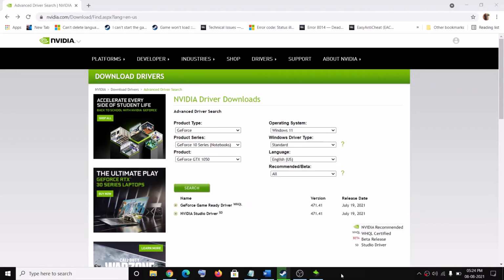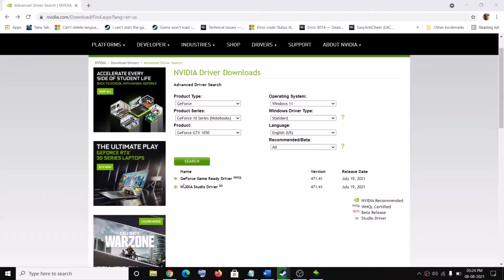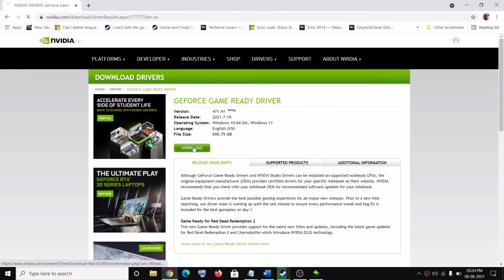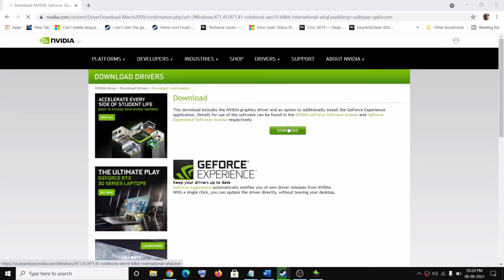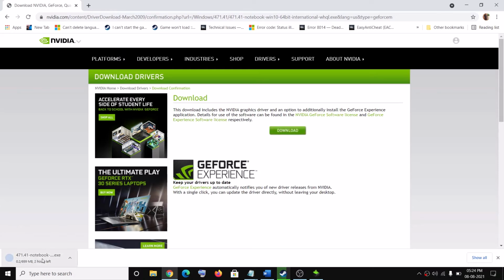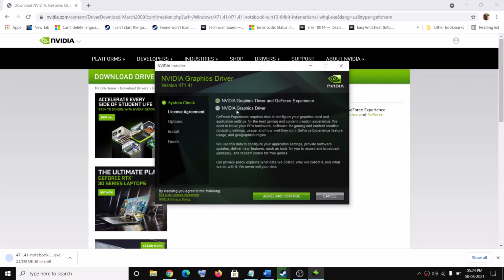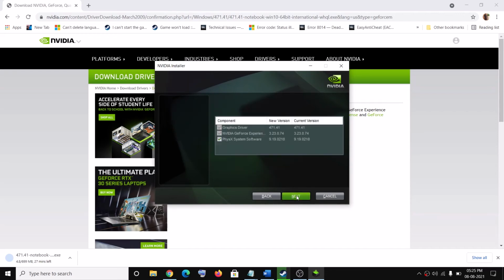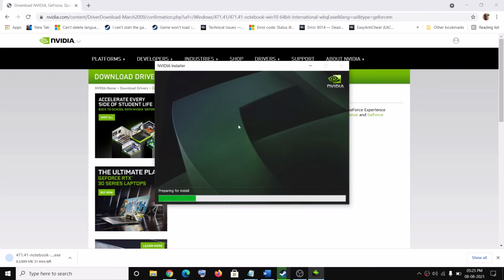How To Update Nvidia Graphics Driver On Windows 11,Install Nvidia Graphics Card Driver On Windows 11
How to Download and install Windows 11 Nvidia graphics driver, How to do a clean installation of Nvidia graphics driver on Windows 11